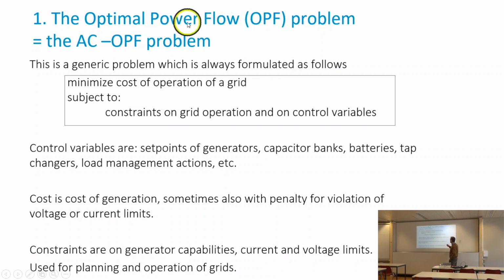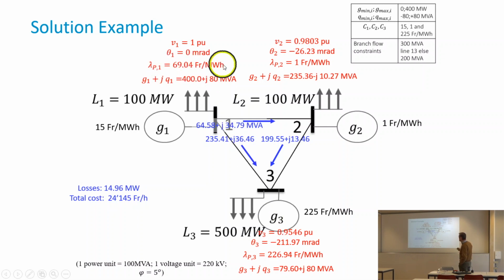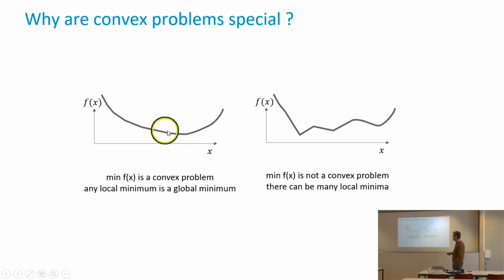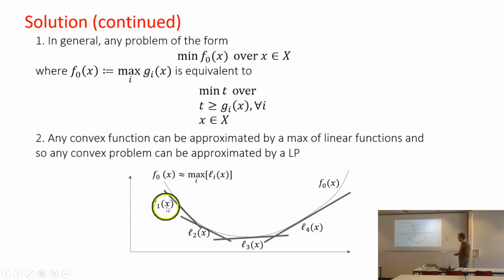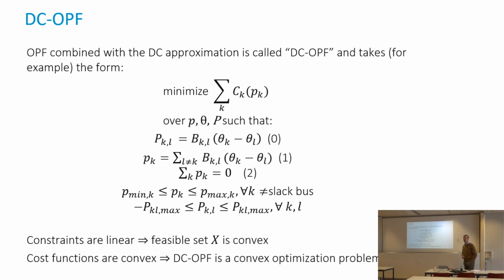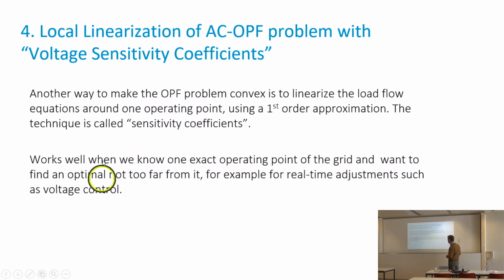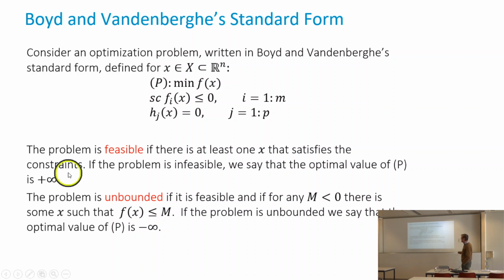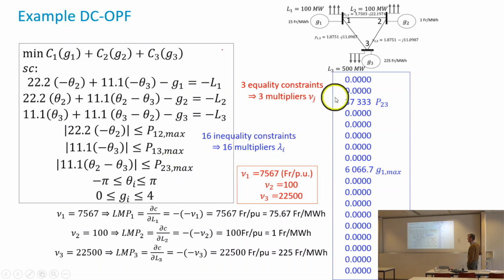Smart Grids 2019: OPF (part 1)